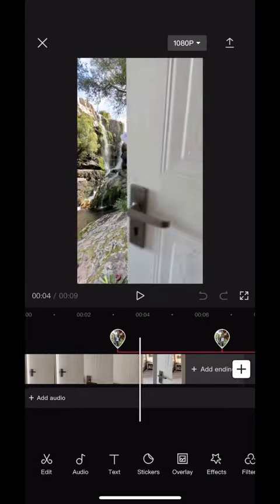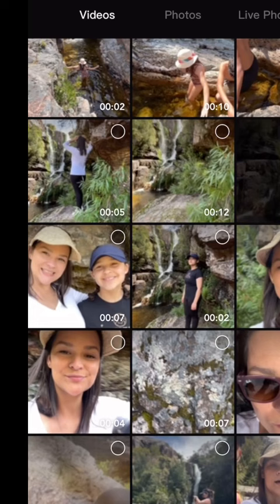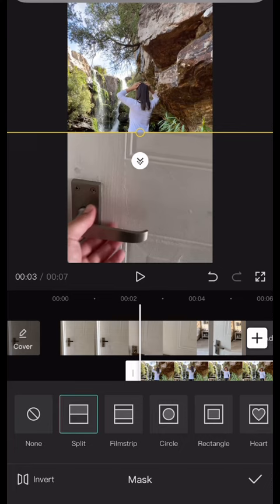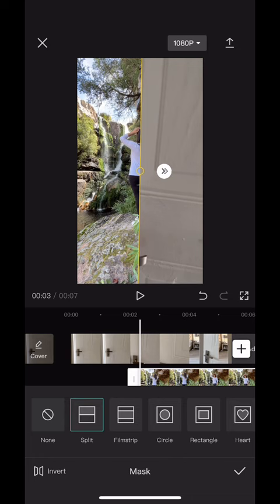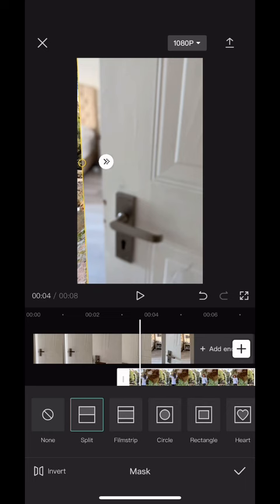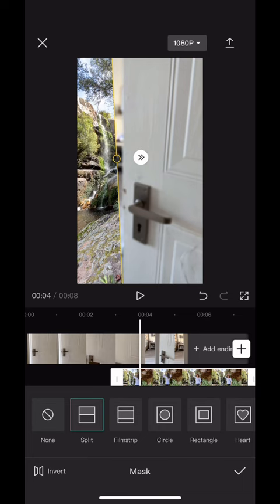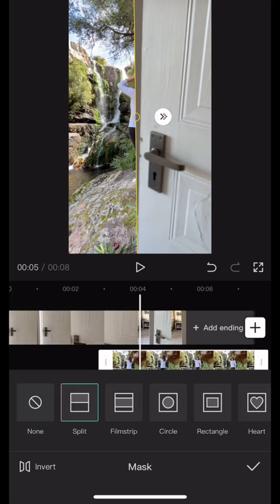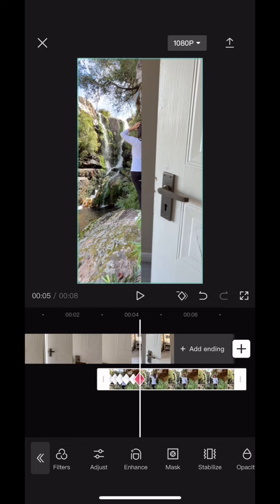Door transition tutorial in capcut